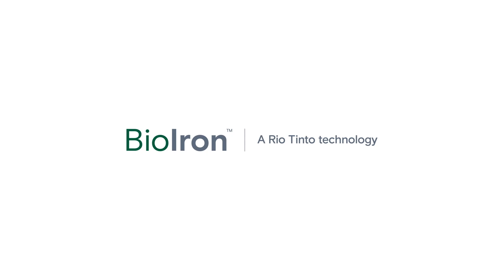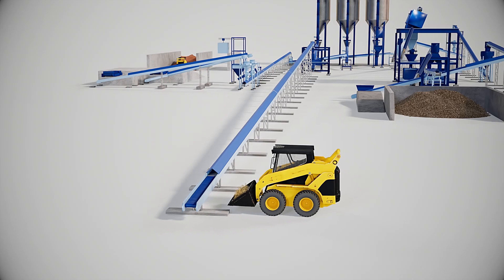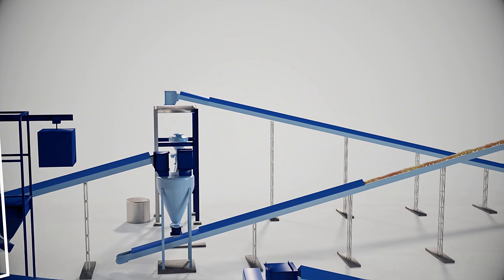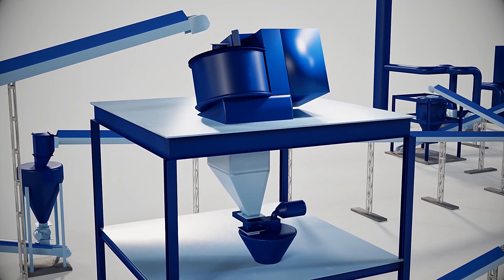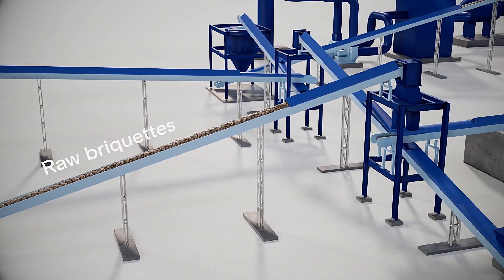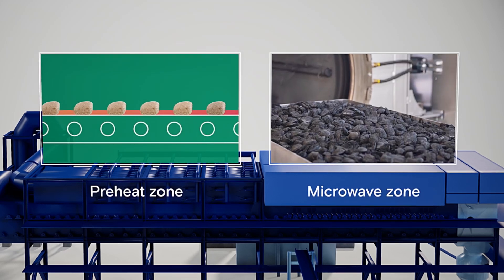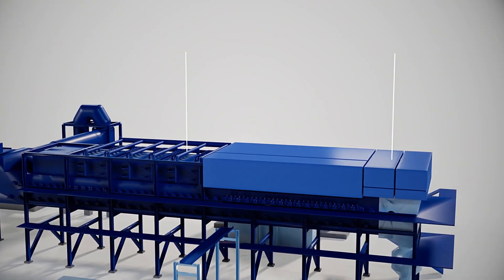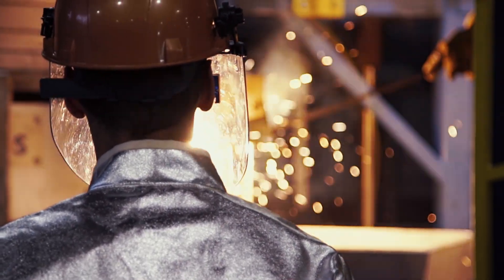BioIron Research & Development Facility Flythrough